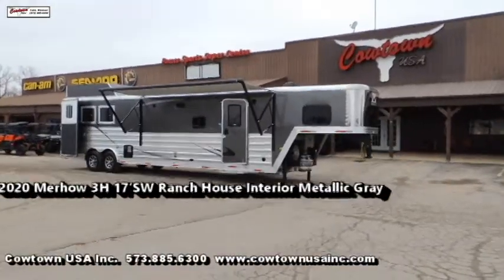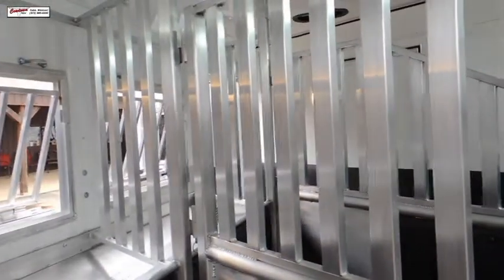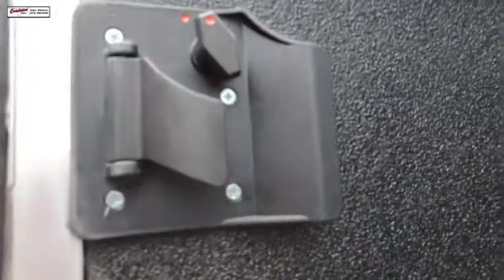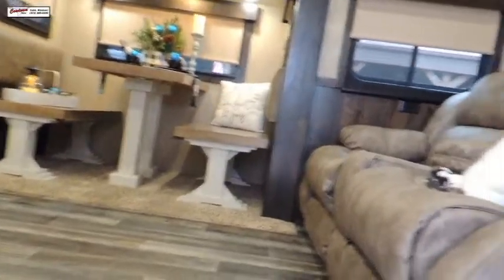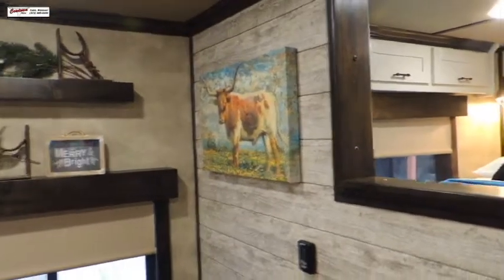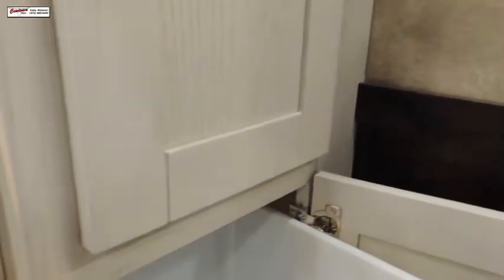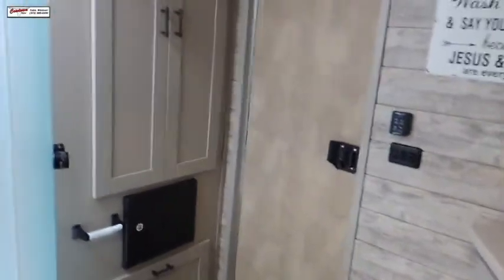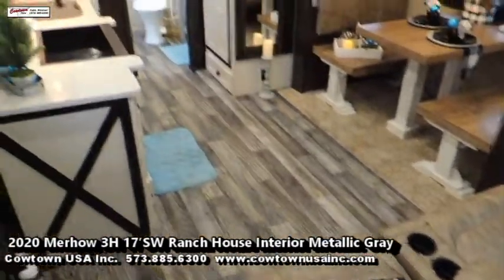2020 Merhow 3H 17’SW Ranch House Interior Metallic Gray